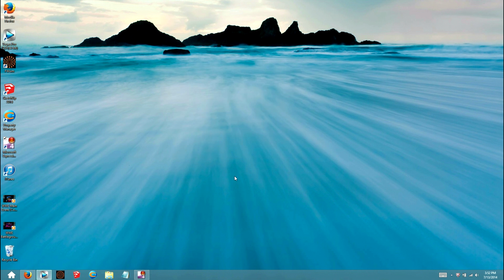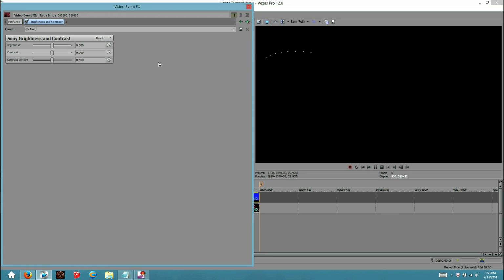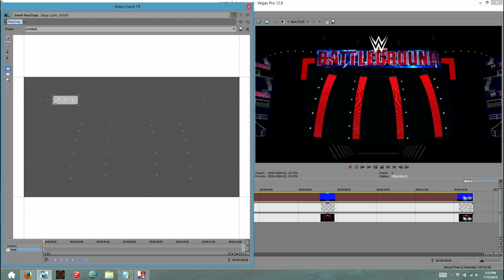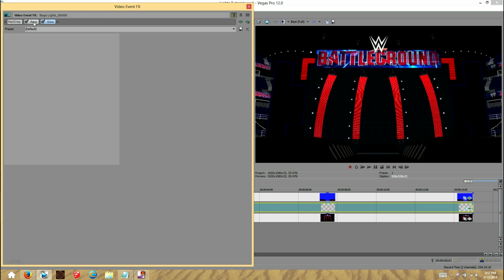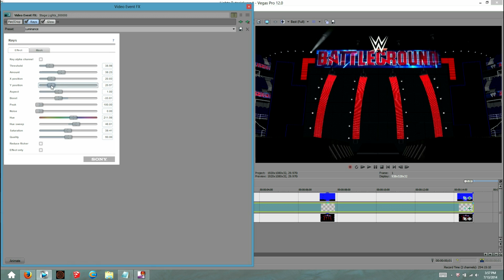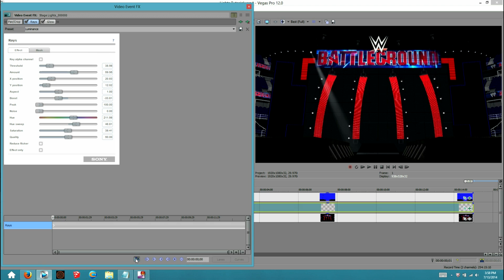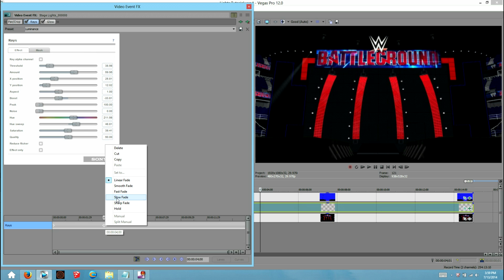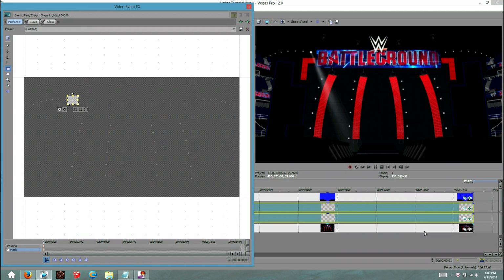WWE Stage Tutorial 2: Animated Light Rays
This video shows you how to create animated light rays for WWE Stages, or other projects, using Sony Vegas Pro.

I'm conducting these tutorials assuming a basic working knowledge of Sony Vegas, so if you have any specific operational questions that may not be addressed within the tutorial, feel free to comment with those.

1. Open up Sony Vegas.

2. Solo the stage image, and open the Event Pan/Crop tool. Select the Mask checkbox.

3. Use the circle mask tool to crop the head of every spotlight on the stage.

4. Open the Event FX menu, and choose Sony Brightness and Contrast from the list. Toggle the brightness slider to full.

5. Render the light heads as a .PNG image.

6. Default the stage image.

7. Open the .PNG file into the project, and place it in a track between the stage and floor.

8. Crop the first set of lights that you wish to animate together.

9. Add the Sony Rays and Sony Glow effects. Make sure that the glow is after the rays.

10. Within the Glow menu, set the color slider to your desired selection.

11. Add glow intensity and percent as needed.

12. In rays, toggle the X and Y sliders to bring the ray into view.

13. Adjust amount as needed.

14. Select the Animate button on the bottom left of the effect window.

15. Select the icon with the padlock to sync the cursor with the timelines.

16. Add a new keyframe and use the X and Y sliders to determine the ray's new position.

17. Move the keyframe to a desired point on the animation timeline.

18. Add keyframes as needed.

19. Right click each keyframe and select Smooth Fade.

20. For the next light, add a new track, crop your selection, and repeat the according above steps for as many lights as you need to add.

And, it's that simple! I'm looking forward to seeing what you guys come up with.